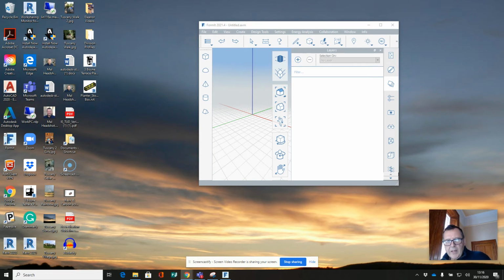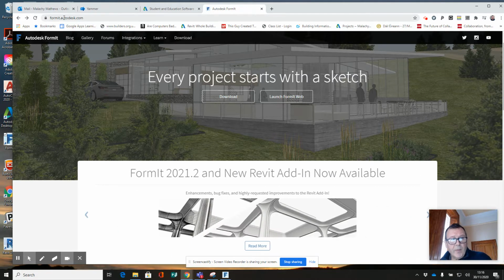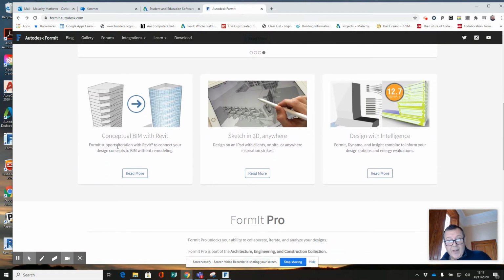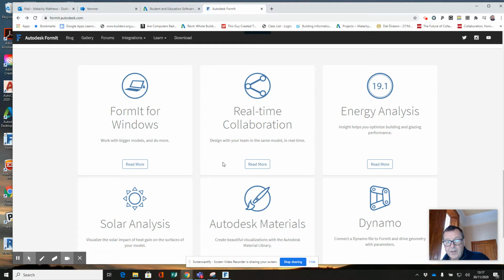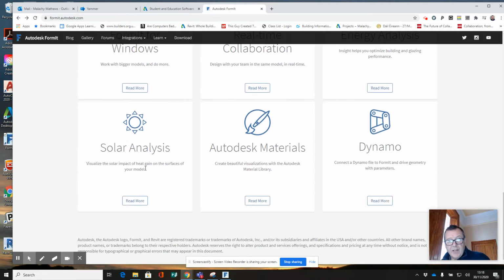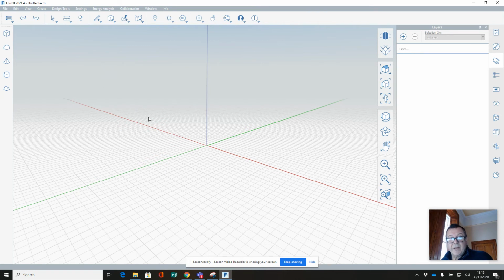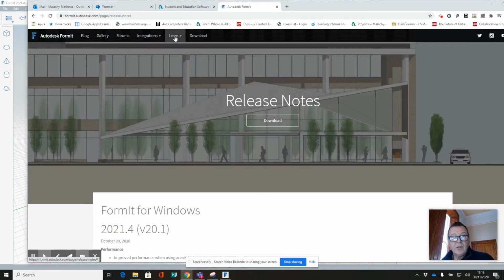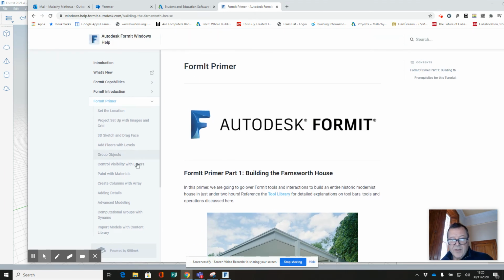Installing Formit & getting started